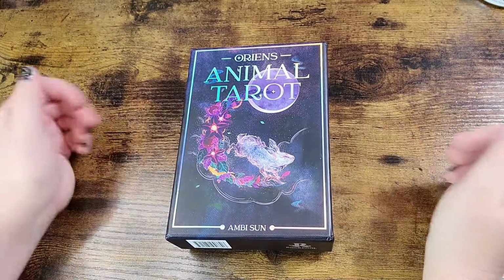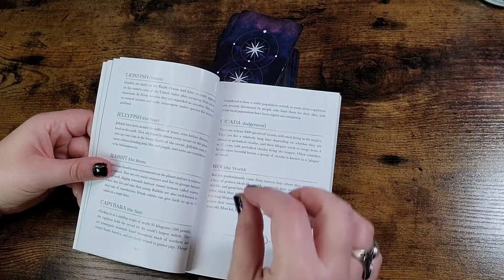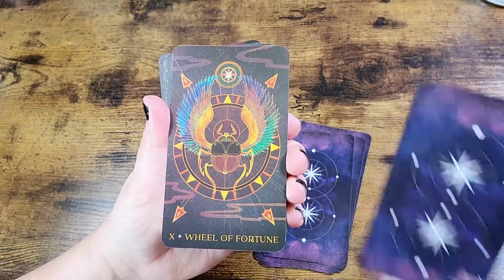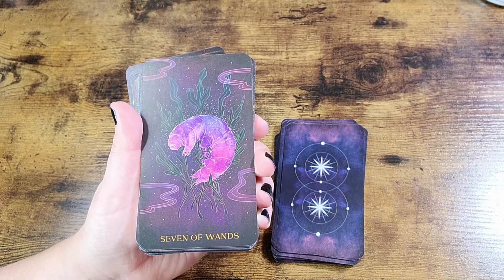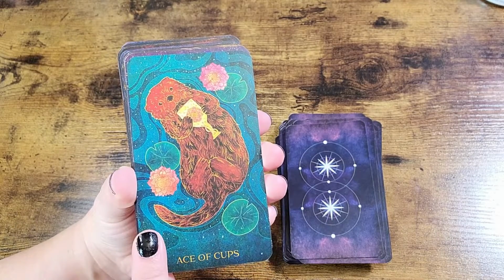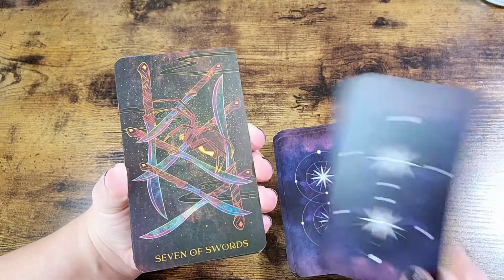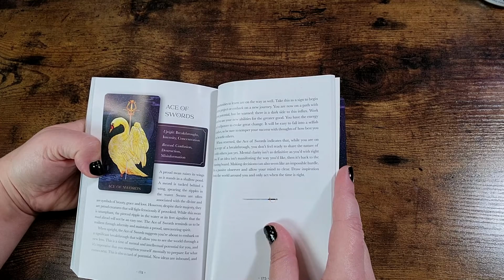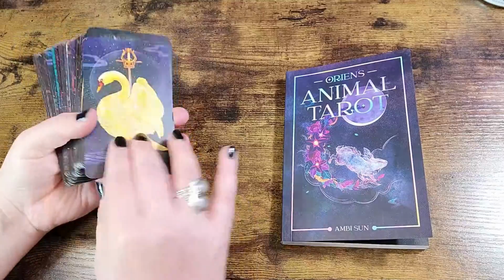Oriens Animal Tarot | Flip Through and Review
We take a look and flip through the Oriens Animal Tarot by Ambi Sun!

🔮 I am not sponsored or paid by the company/author/artist for these reviews. I just simply want you to find what you seek. These are just my thoughts and opinions.

 10940 Trinity Parkway Ste C-312

code:MOONLIGHT25